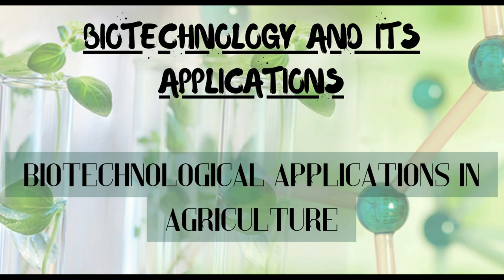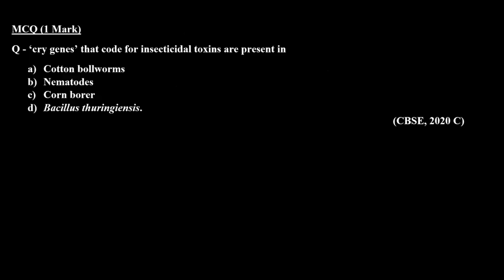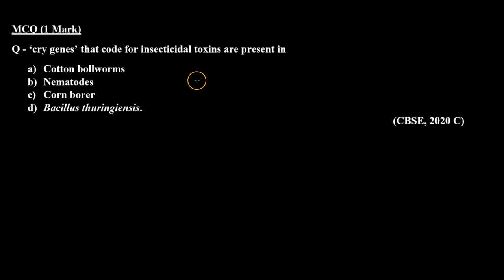cry genes that code for insecticidal toxins are present in a) Cotton bollworms b) Nematodes c) Co...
Chapter: BIOTECHNOLOGY AND ITS APPLICATIONS
Topic: BIOTECHNOLOGICAL APPLICATIONS IN AGRICULTURE

Question: ‘cry genes’ that code for insecticidal toxins are present in
a) Cotton bollworms
b) Nematodes
c) Corn borer
d) Bacillus thuringiensis.
(CBSE, 2020 C)

This question is about the cry genes and covers the concept of the organism they are present in.

Benefits of watching this video:
You will learn how to answer questions based on concepts of Biotechnology and its applications.
You will understand the concept of Biotechnology and its applications.

If you want to practice for class 12 Board Exams or if you want to review the concepts before a test, then this video is for you. Watch the video now, and learn how to solve problems related to Biotechnology and its applications.